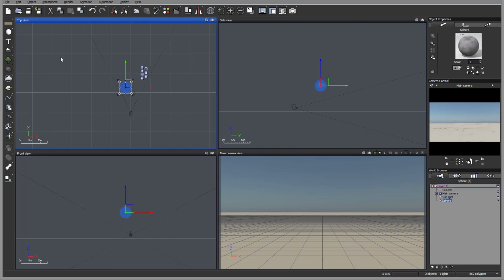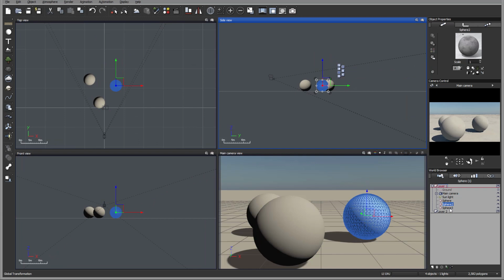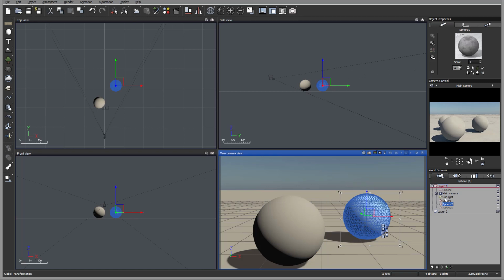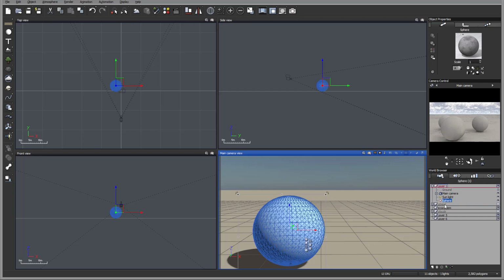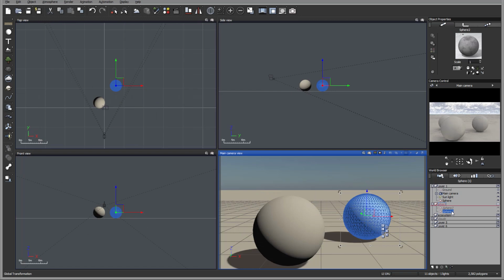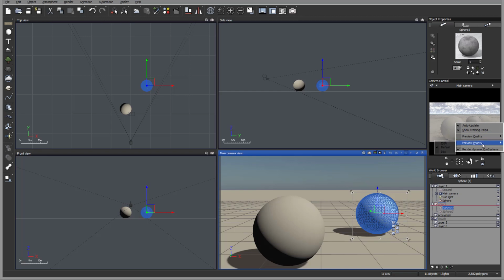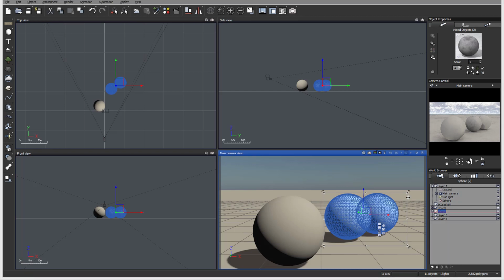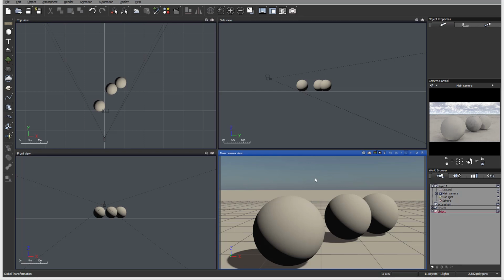Vue 2015, Working with layers